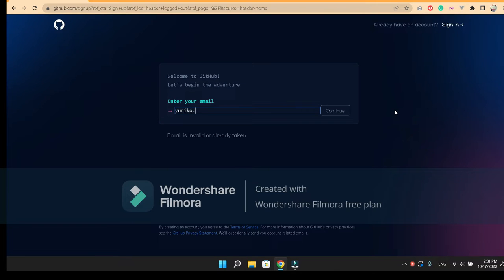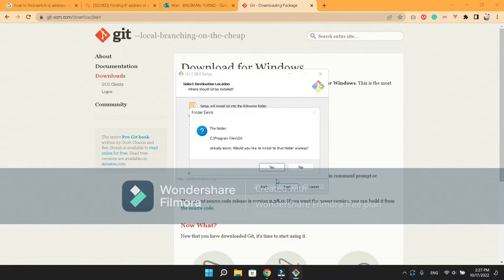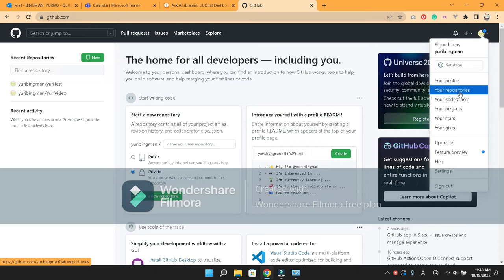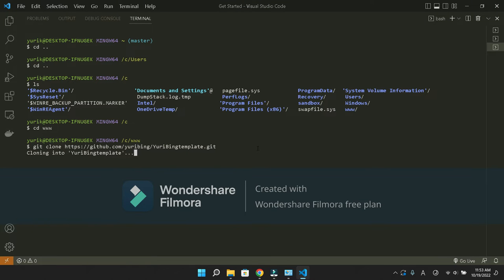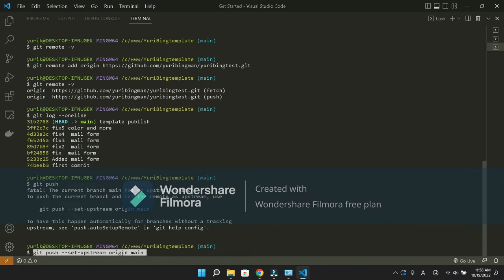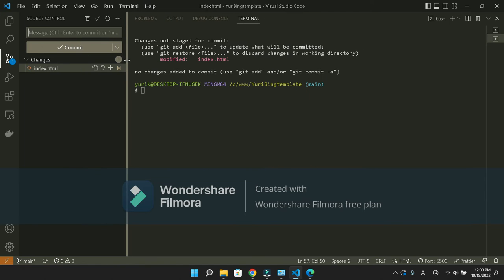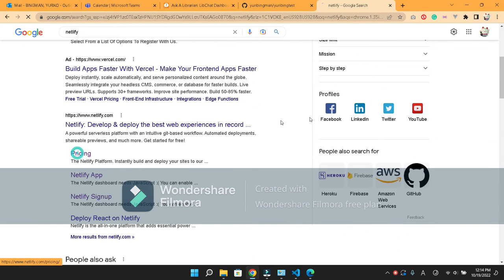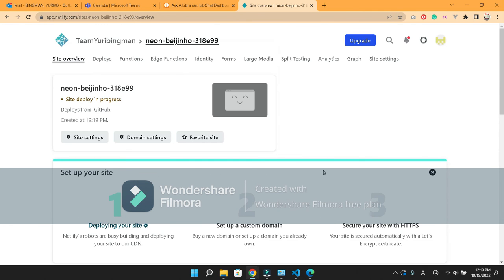This is for Web Dev Syndicate Club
I recognized that I talked too slowly... fast forward to it. ha ha ha...